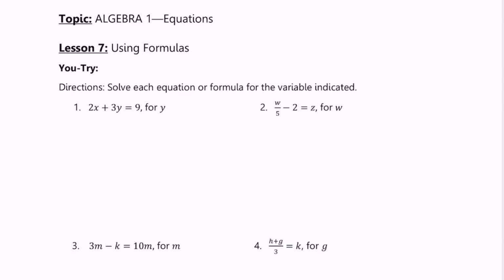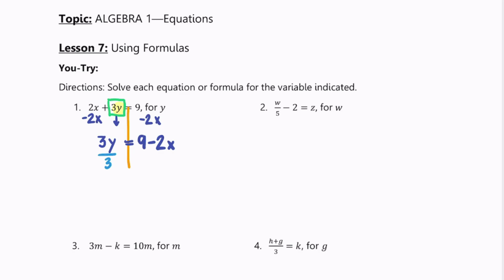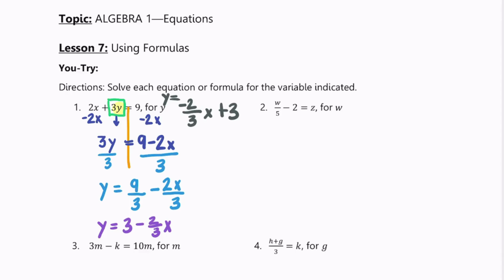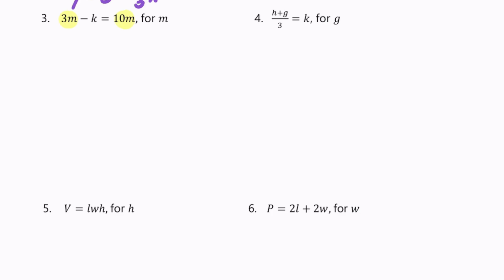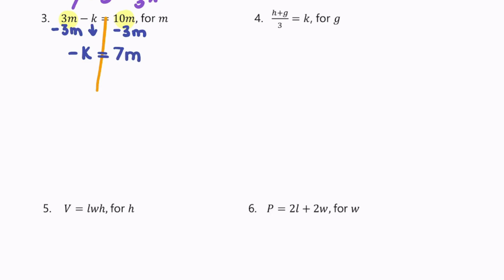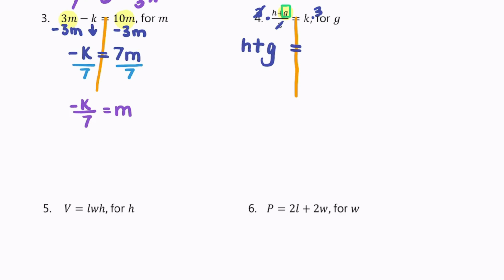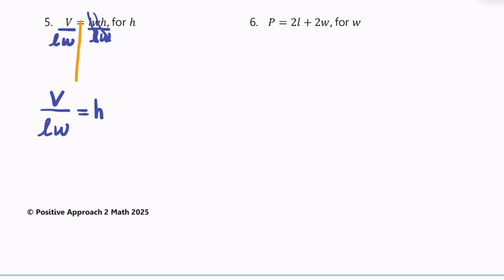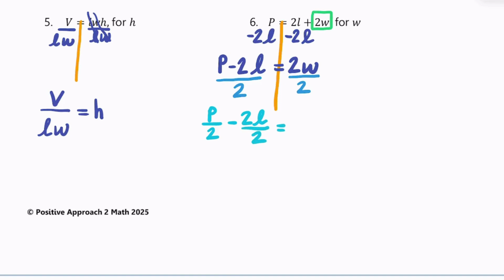Equations Lesson 7 You-Try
Course: Algebra 1
Topic: Equations
Lesson 7: Using Formulas
You-Try Breakdown